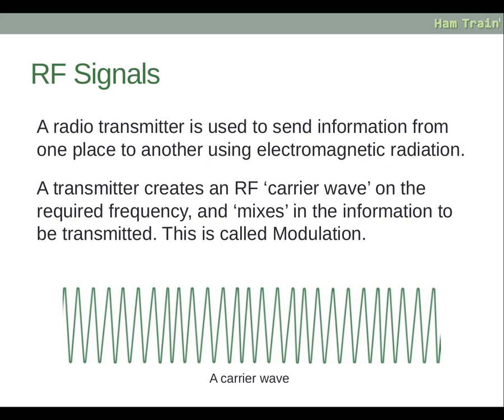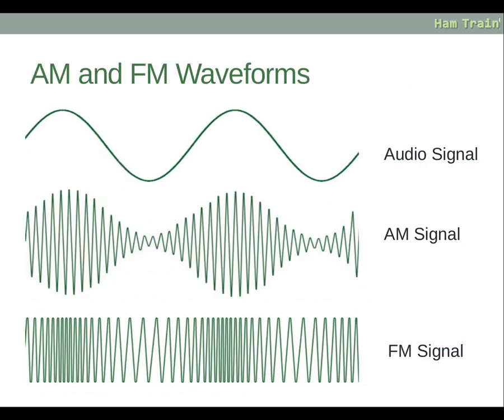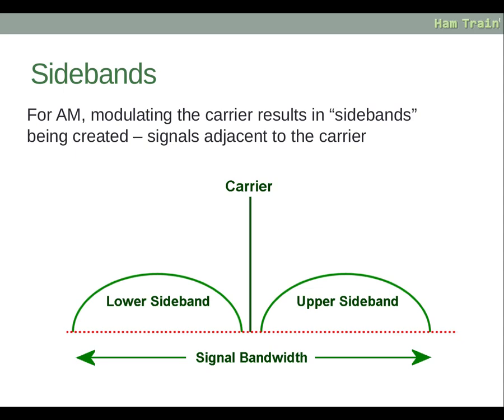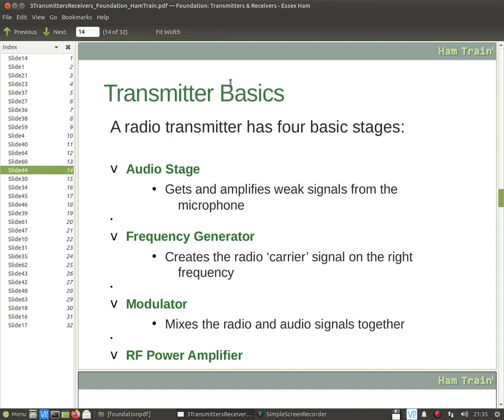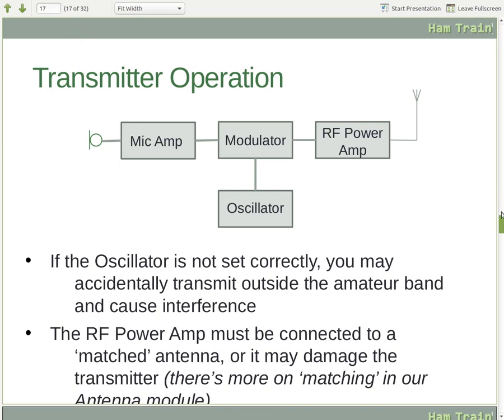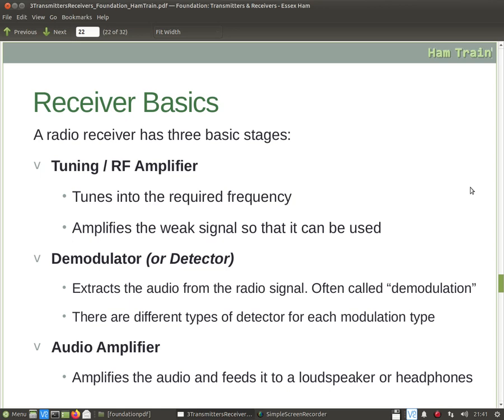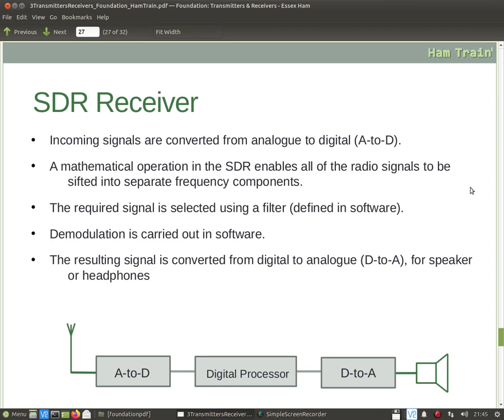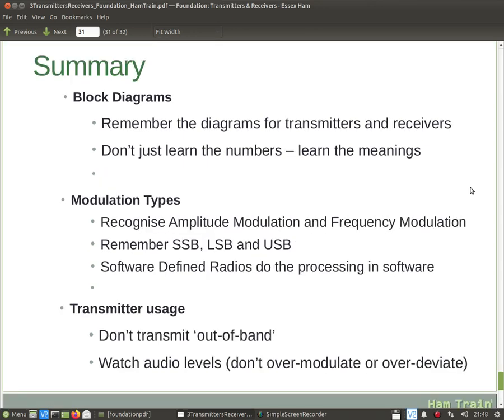Foundation Licence Training - Lesson 3: Transmitters and Receivers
This is a video to help people new to Amateur Radio to learn the UK Foundation Licence Training.  These slides were prepared and shared by  Essex Ham.